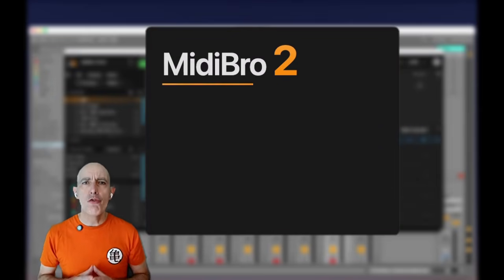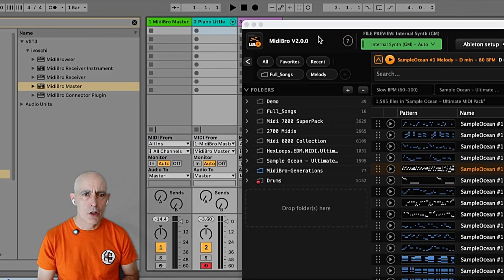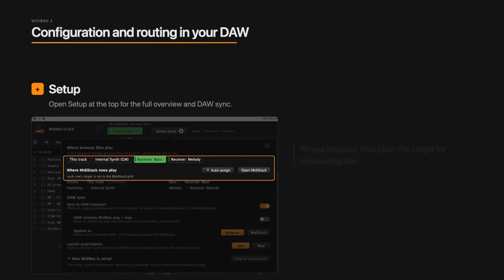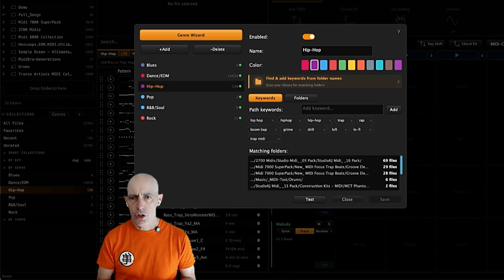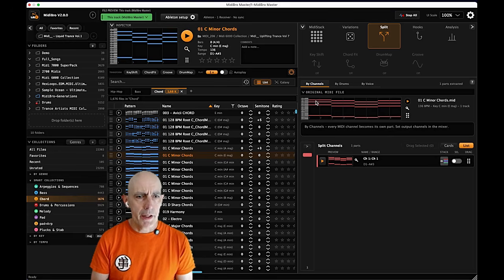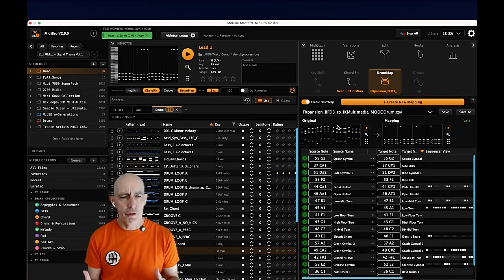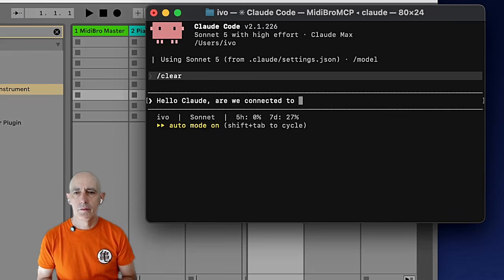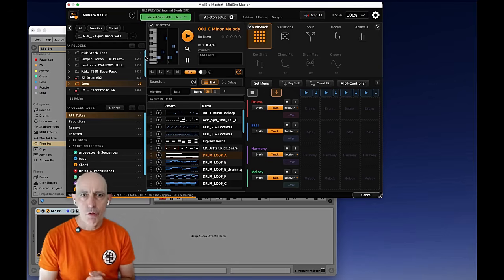MidiBro 2 - Slim, faster and now as Plugin in Your DAW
Version 2.0 is released 🍾

🔌 Now A Real Plugin:
Run MidiBro as a VST3, AU or AAX(Mac) inside your DAW (MidiBro Master) - perfect sync with the host, and MidiBro Receiver plugins route notes to other tracks so each one plays into its own instrument.
Standalone still works too, same as before. 🎛️

🎨 Completely New Interface:
Redesigned from scratch, and fast even with huge libraries - tested into the millions of files. Nicer thumbnails, collapsible panels, one button for everything DAW-related,9 languages. 🖥️

🧠 Three New Tabs:
Hooks: finds the catchiest motifs and lets you drag them straight into your DAW. 🪝
Groove: humanize your MIDI or pull grooves from existing files. 🥁
Analysis: inspect any file, find similar ones. 🕵🏻‍♀️

🤖 Talk To It: Control MidiBro with AI assistants like Claude through MCP - search your library, load files, build the stack, generate variations. Off by default. 🛰️

🎯 New to MidiBro? Lightning-fast MIDI browser with thumbnails and DAW integration, now also a plugin.

🎁 Try FREE - full functionality, no time limit - or buy once
✅ No subscription • Own forever • All your computers
🔒 100% local • Your files stay on your machine

📖 Chapters :
0:00 What is MidiBro?
1:55 Configuration in Ableton
4:15 Recap - configuration in DAWs
6:12 MidiStack - a session player/clip viewer
7:03 GUI walkthrough
7:20 Import folders and use collections
9:06 Central browser table, tabs and Inspector
10:12 MIDI-learn function
10:55 Galaxy view
11:00 "Variations" generates new ideas
11:22 "Split" extracts channels
11:55 "Hooks" identifies catchy patterns
12:44 "Analysis" shows metadata, find duplicate or similar files
13:19 "KeyShift" transposes
13:43 "ChordFit" autotunes your melodies
14:25 "DrumMap" helps mapping drum kits
14:46 "Groove" adds swing and humanization
16:13 AI Assistants (MCP)
19:05 Update from MidiBro 1
20:06 Outro

Many thanks to my beta testers Doflow, Bruno, Paul, Hajime and Astrid - your support really helped to shape this update🤙🏻